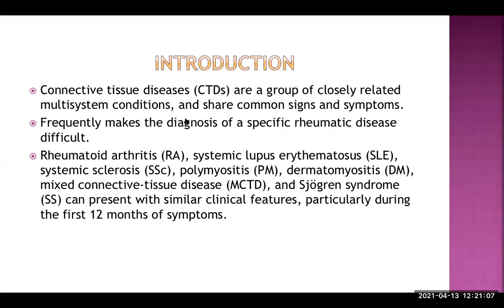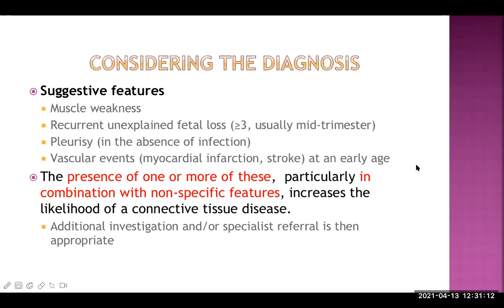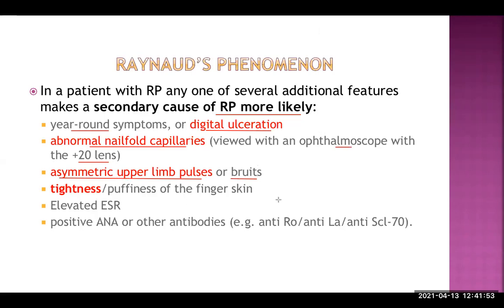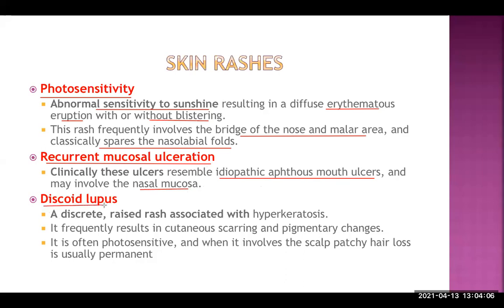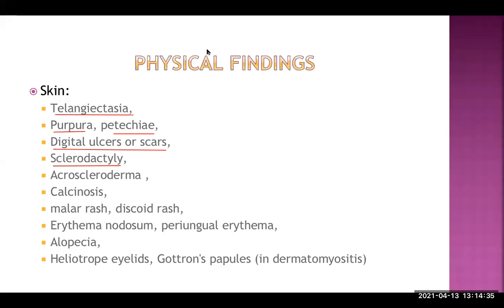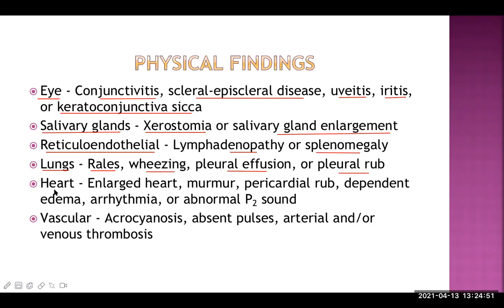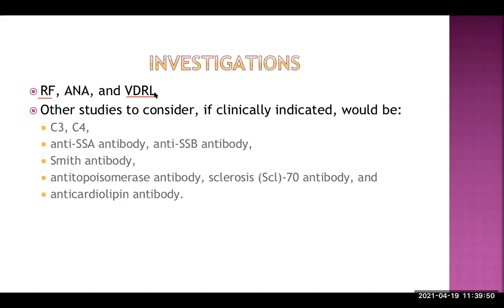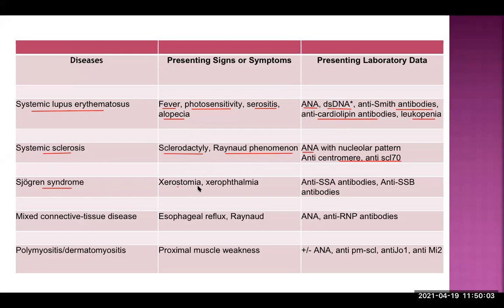Approach to a patient of connective tissue disorder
Live online lecture on approach to the patients with connective tissue disorders.